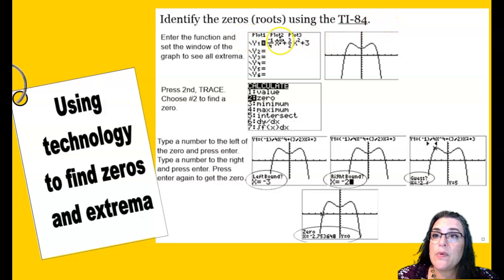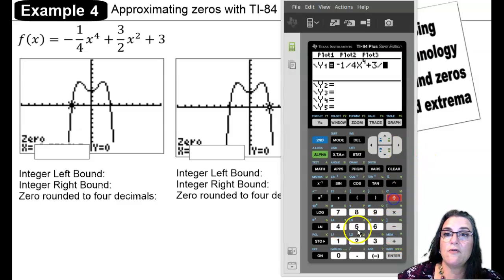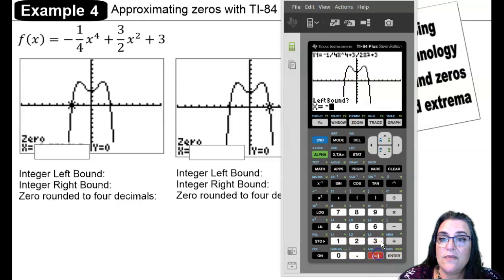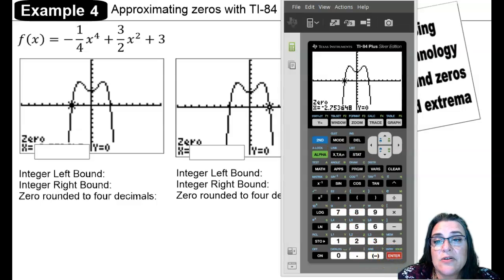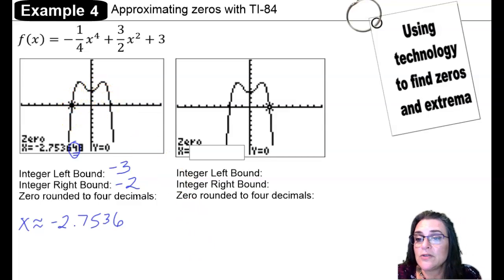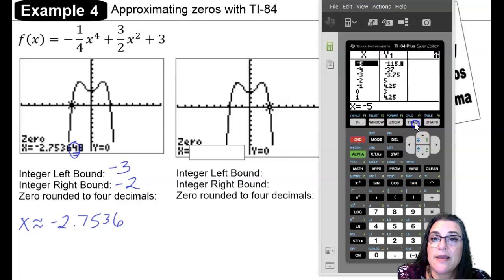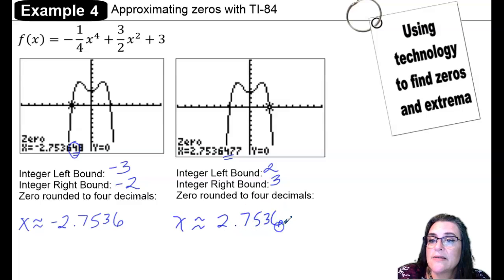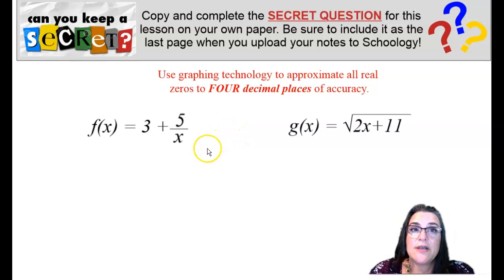U2L2 Approximating Zeros with TI-84 Graphing Calculator